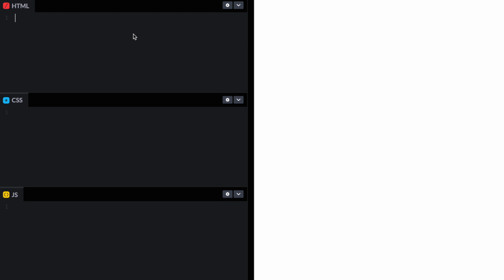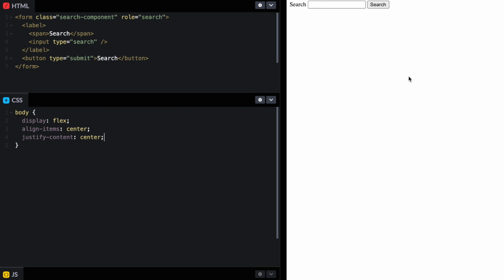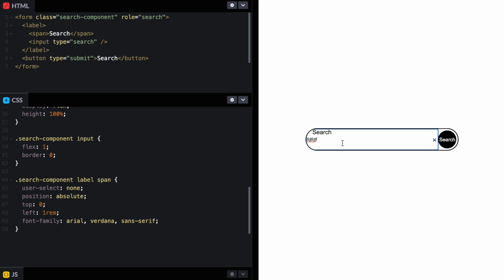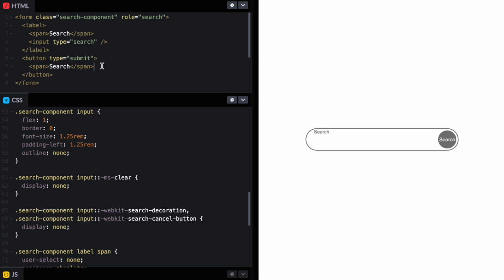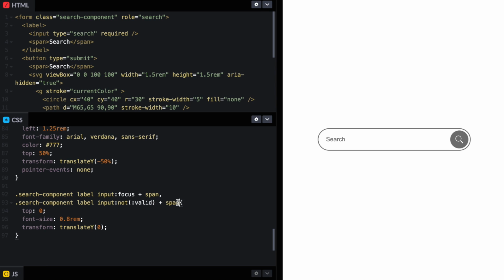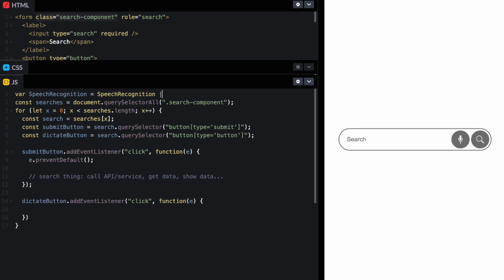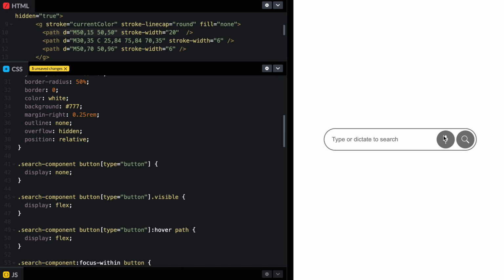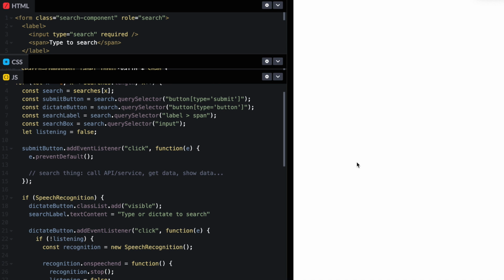Creating a search component with speech recognition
Tutorial on how to create a search component with vanilla JavaScript, HTML, and CSS. The component will use the Web Speech API to provide a dictation feature.

I followed a progressive enhancement strategy, going iteration after iteration adding features and value to the component.